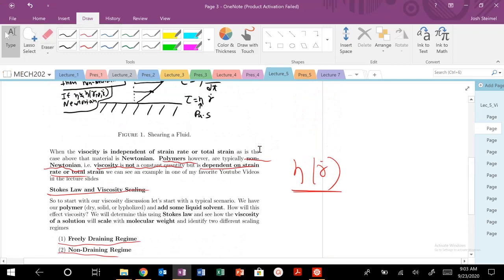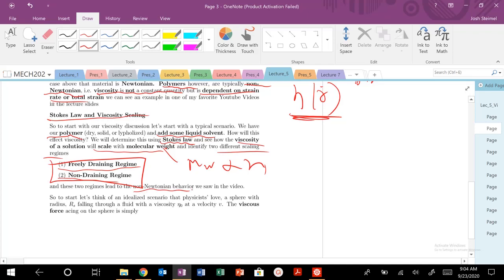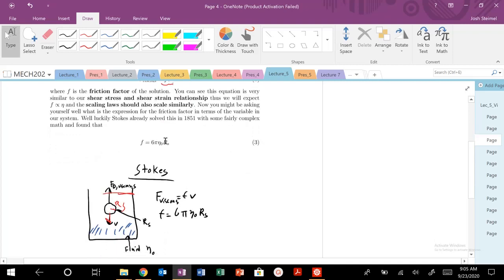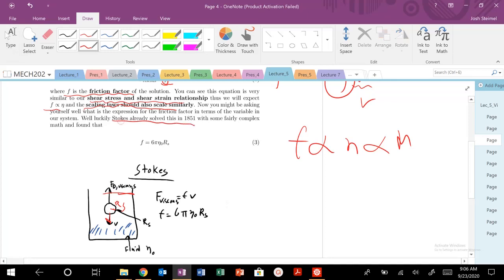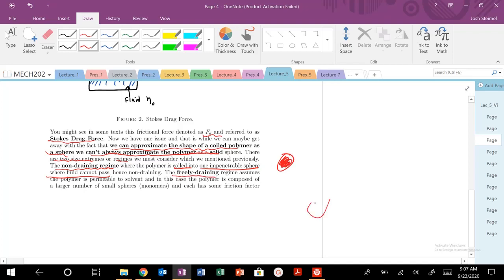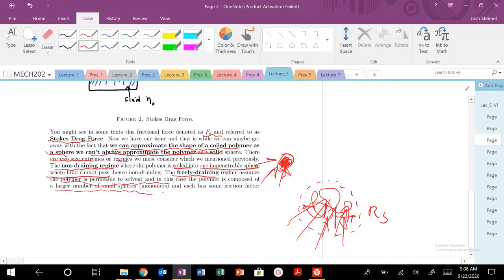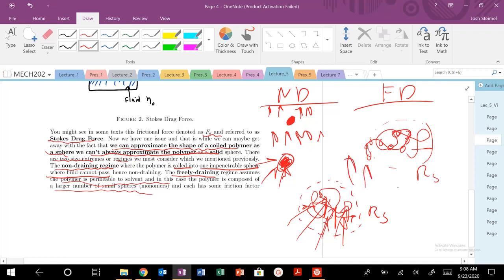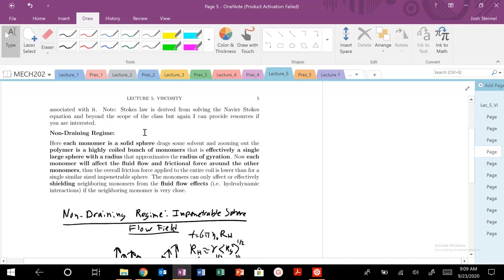Lecture 5: Einstein-Stokes Equation for Viscous Drag Force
Viscous Drag of Sphere Falling in viscous fluid.